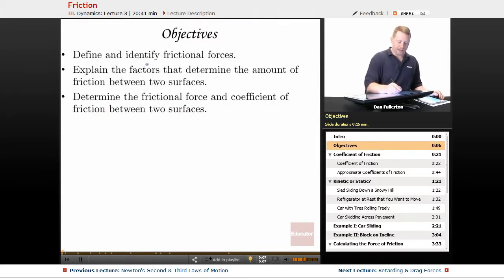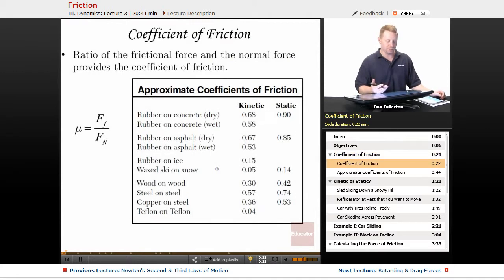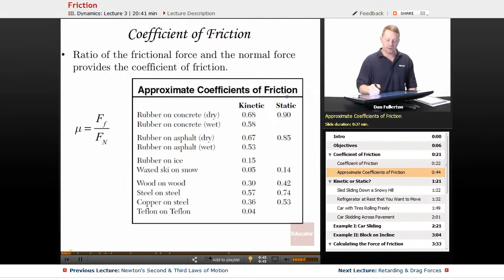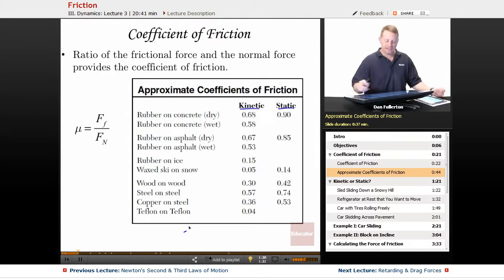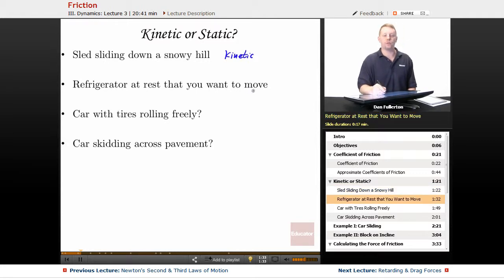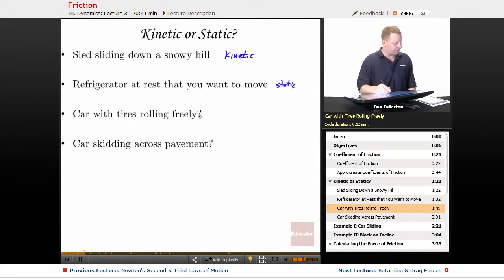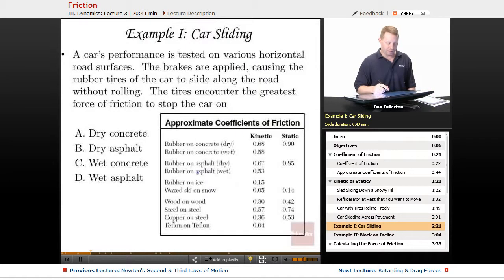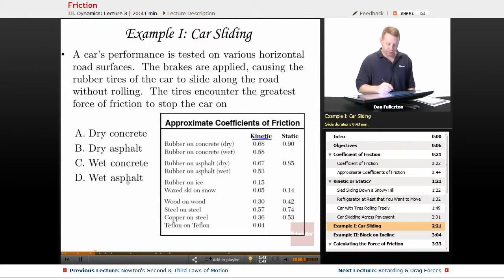“Friction” | AP Physics C: Mechanics with Educator.com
Ace your class and get that 5 on the Physics C: Mechanics AP with Educator.com's awesome hand-picked instructors.